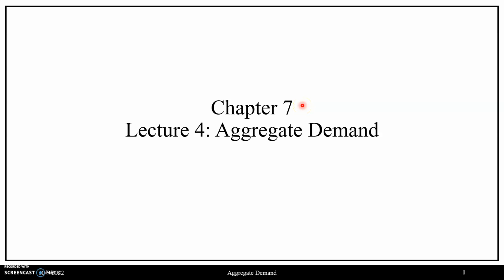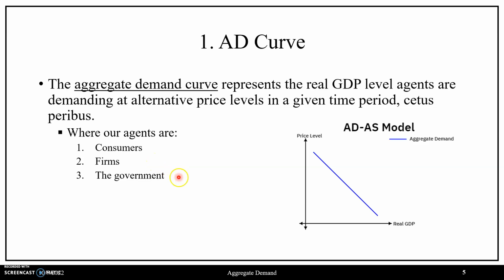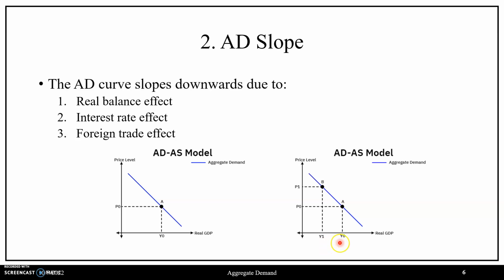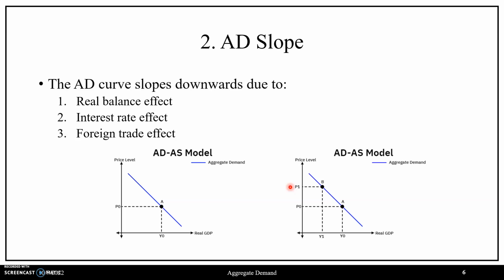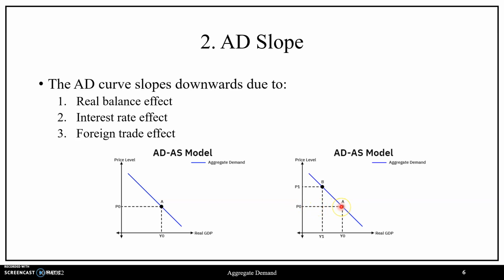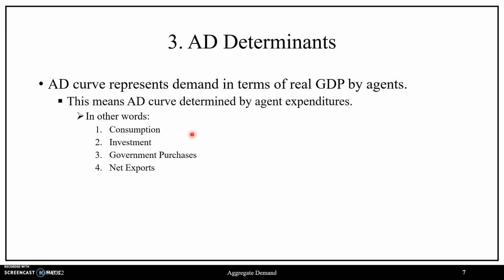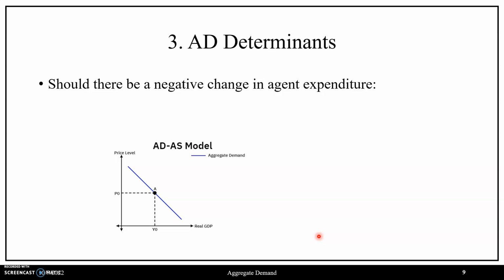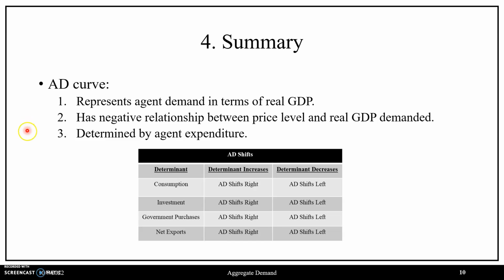Fall 2022 ECO2013 Chapter 7 Video 4 Aggregate Demand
Chapter 7 Video 4 Aggregate Demand